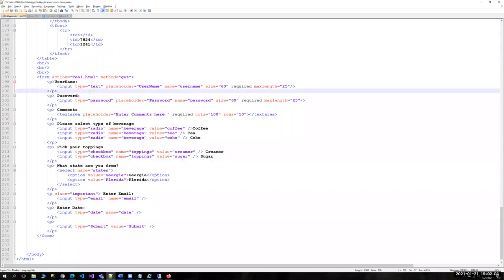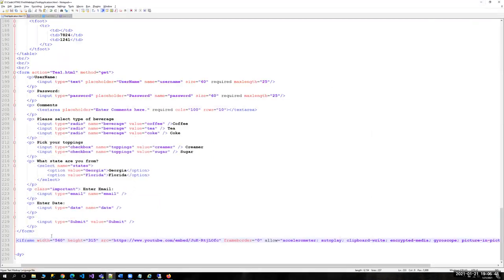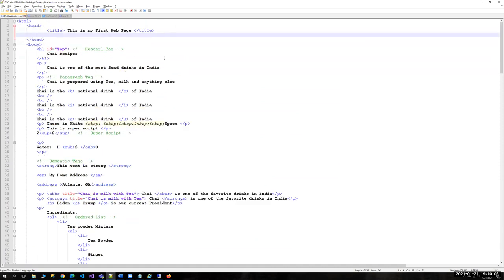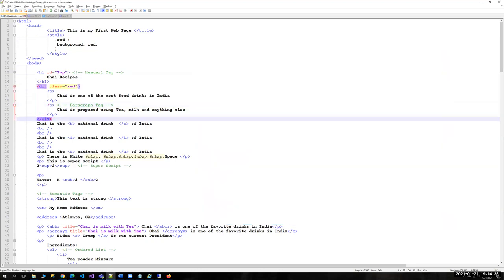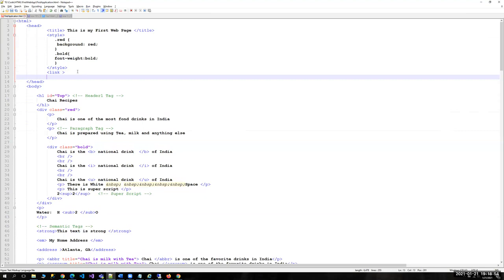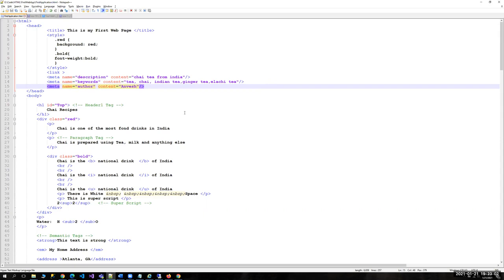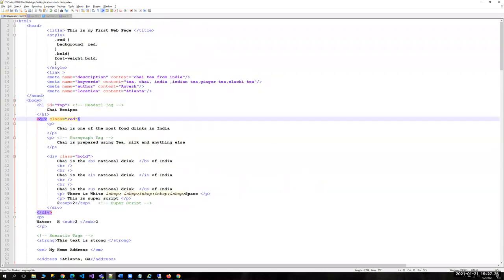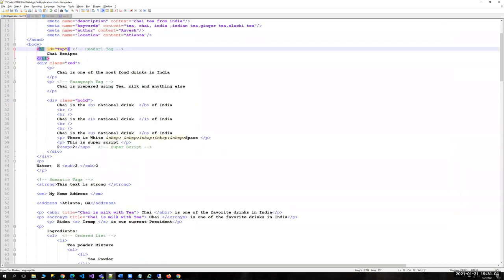HTML Class 4